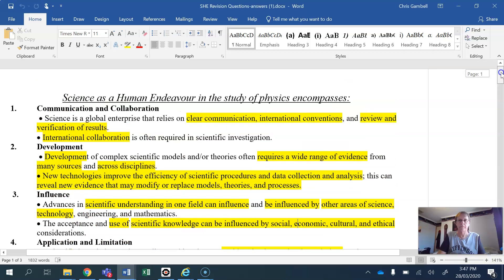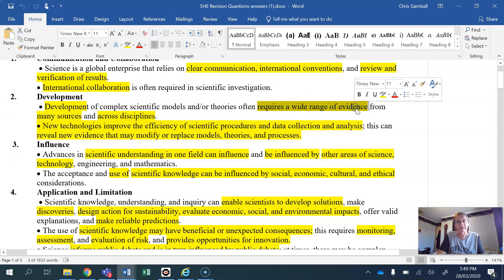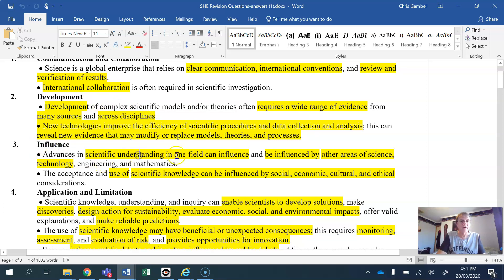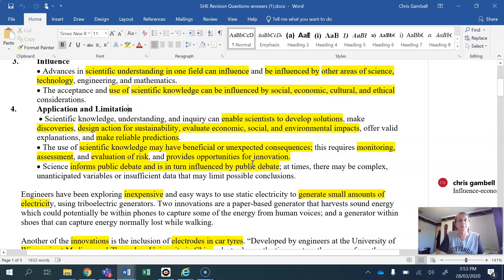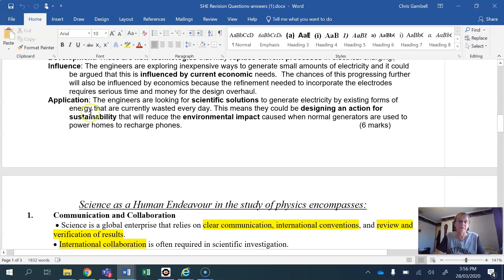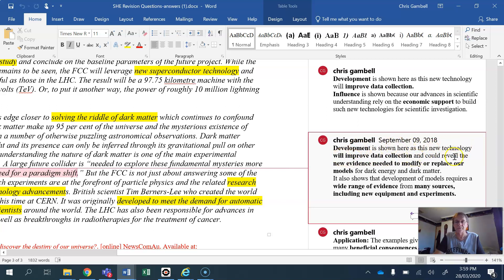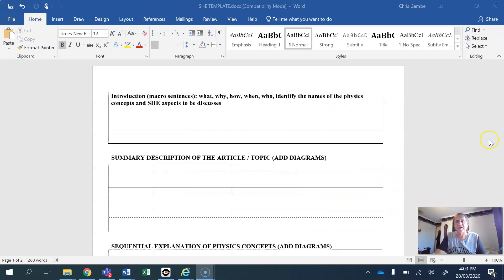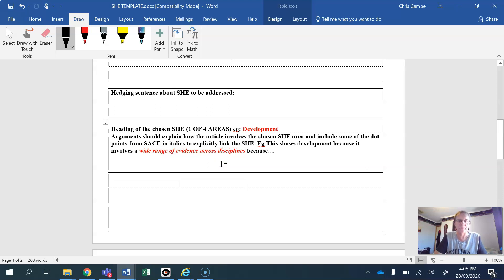Science as a Human Endeavour SACE 2020 final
Looking at the 4 aspects of SHE with a template for essays. Suitable for SACE, stage 1, stage 2, physics, chemistry, biology, science as a human endeavour.